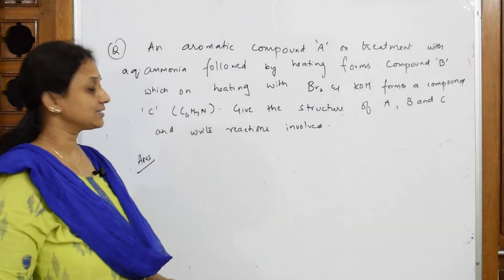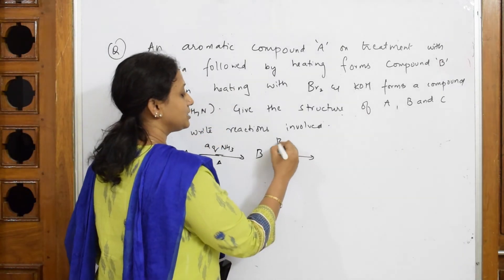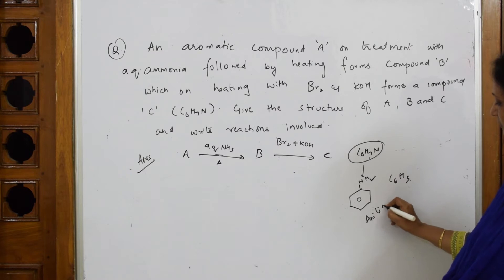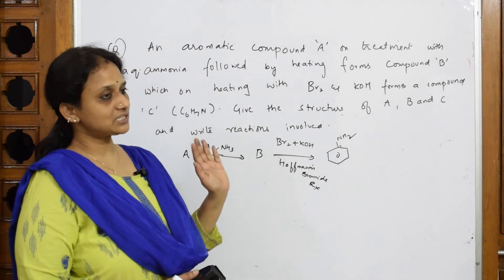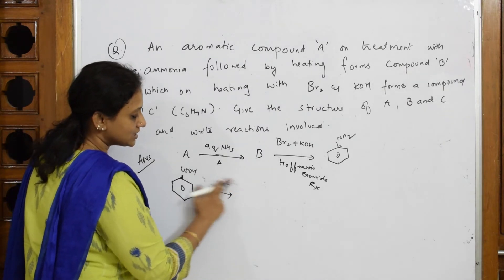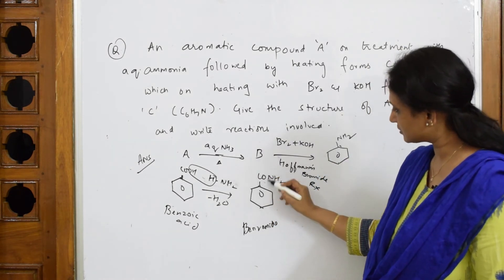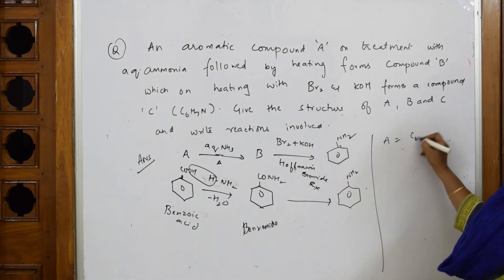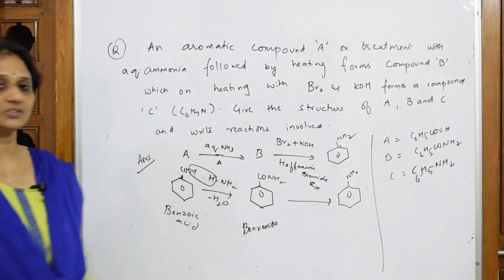Aromatic compound A on tratment with aq NH3 | Part 19| class 12 |unit 13|cbse chemistry|Amines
A aromatic compound A on tratment with aq NH3.

 BIOMOLECULES

 CHEMICAL BONDING